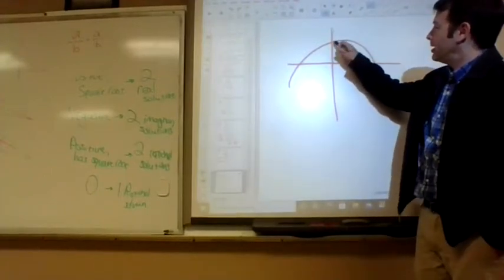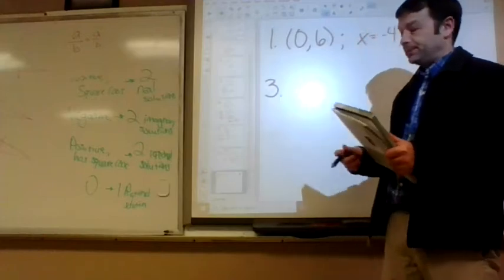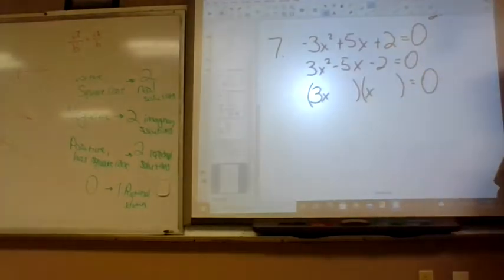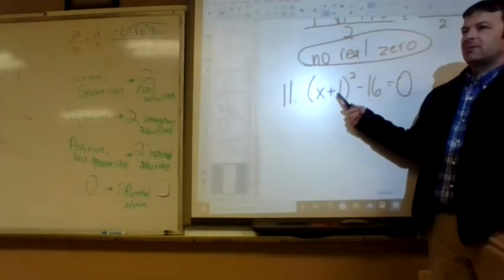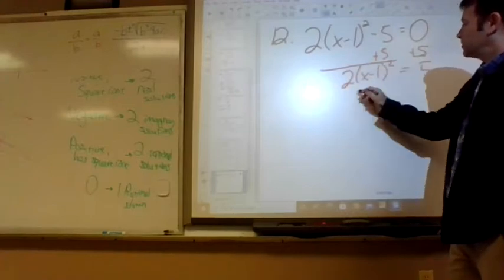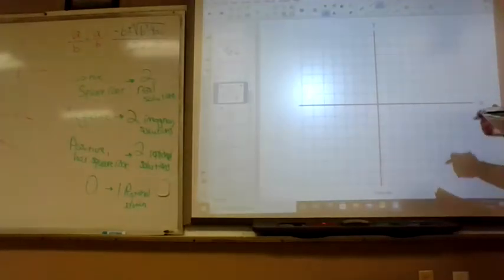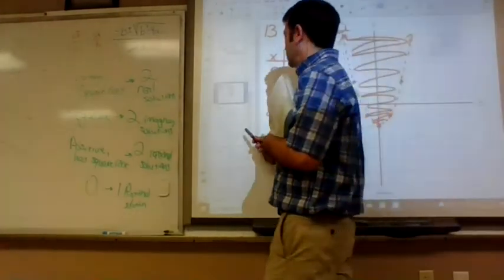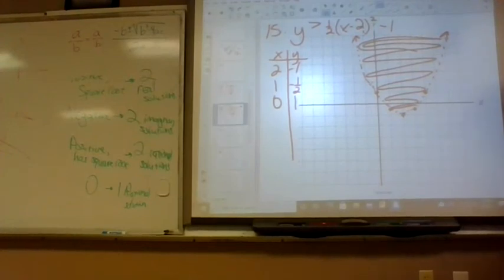Algebra 2 pg 250 #1-16